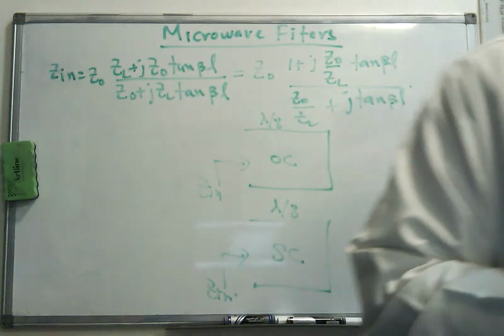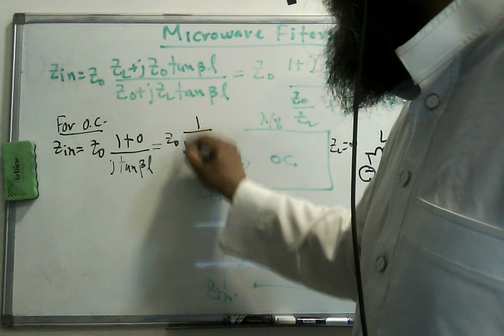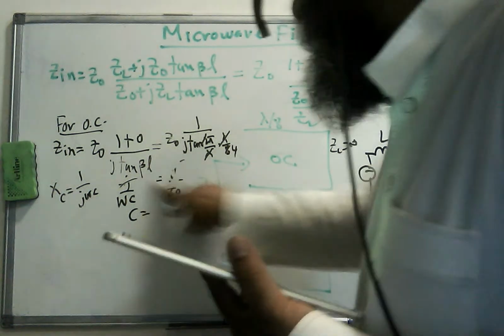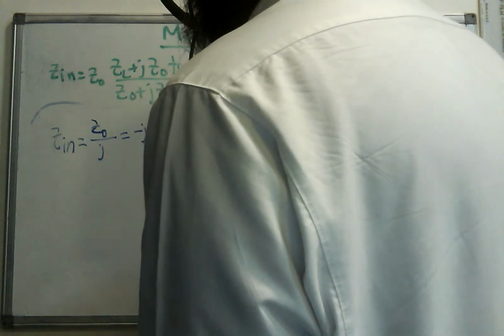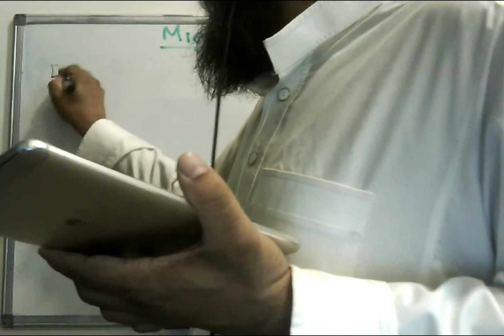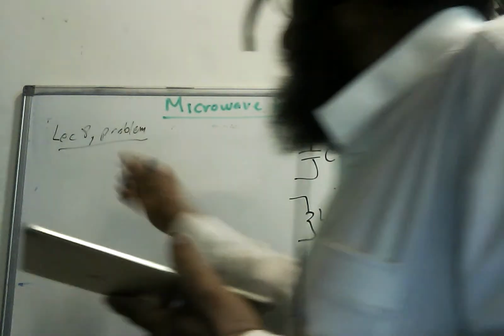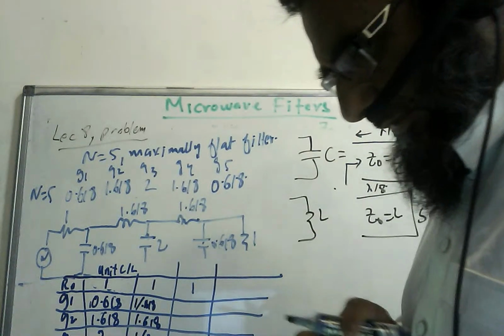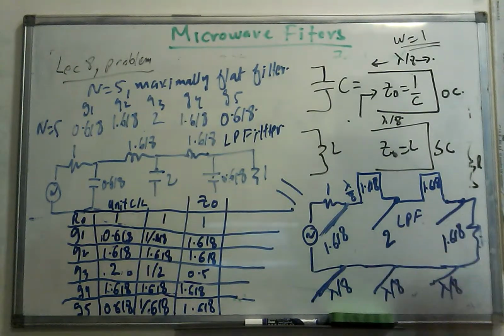EE 453 Microwave Filters Part 2